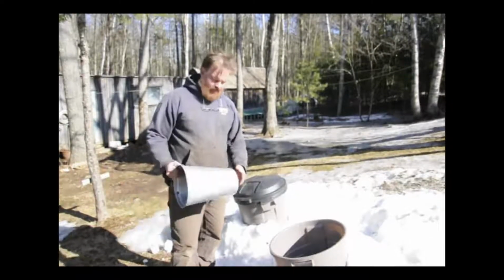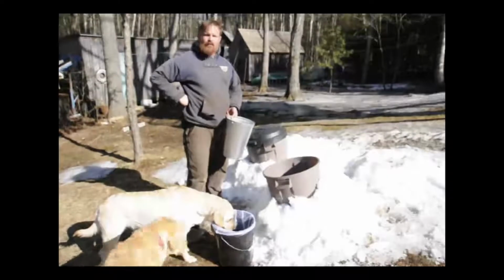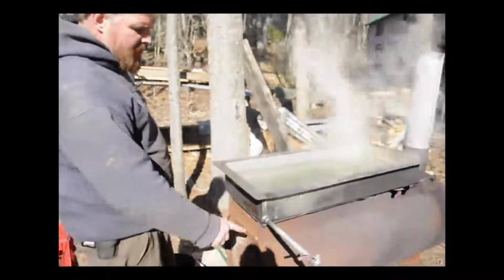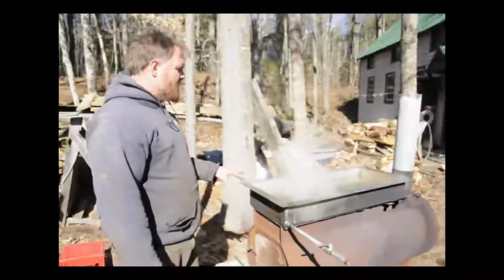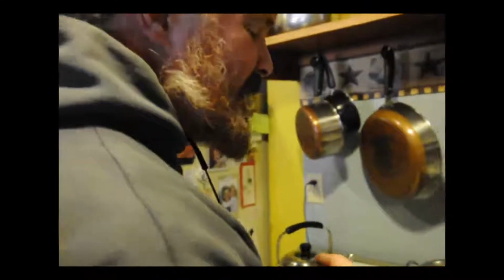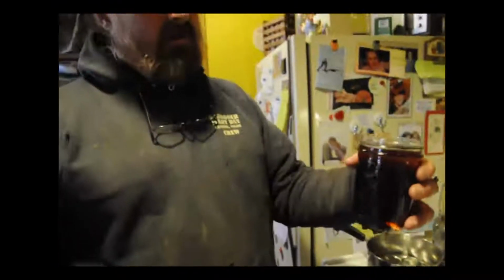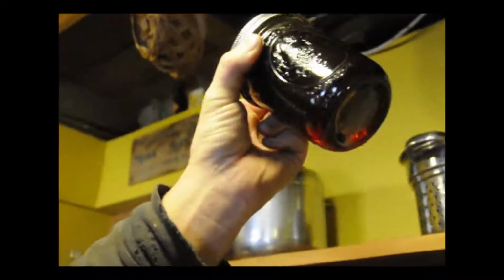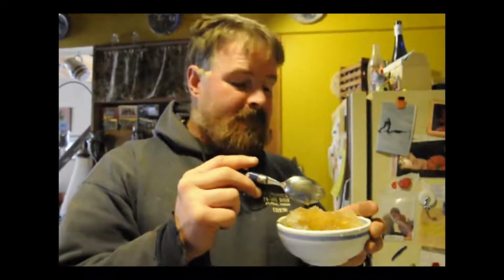Homemade Maple Syrup - Part II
In the first segment we tapped our maples trees. Now see how we store,
boil down and create the final product, home made Maine maple syrup.